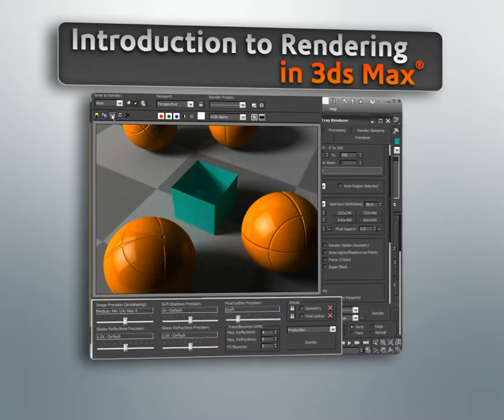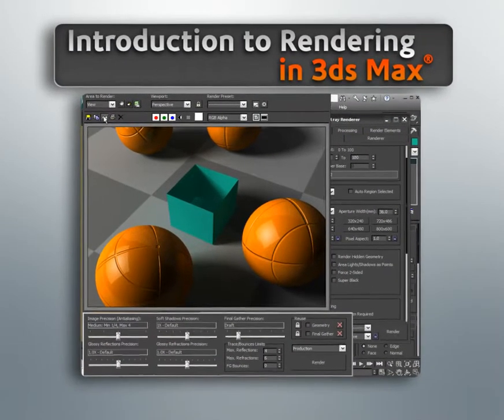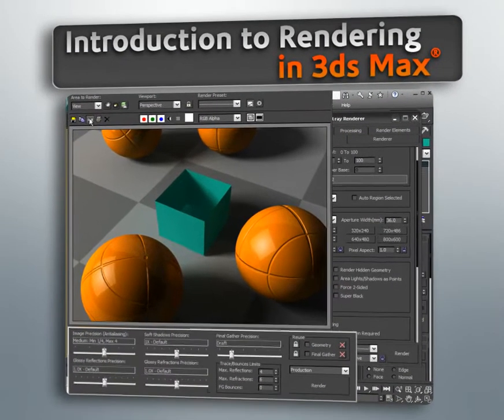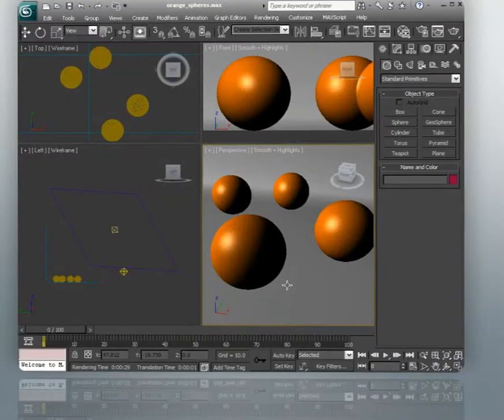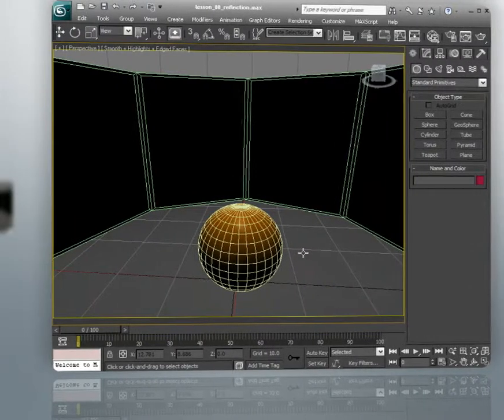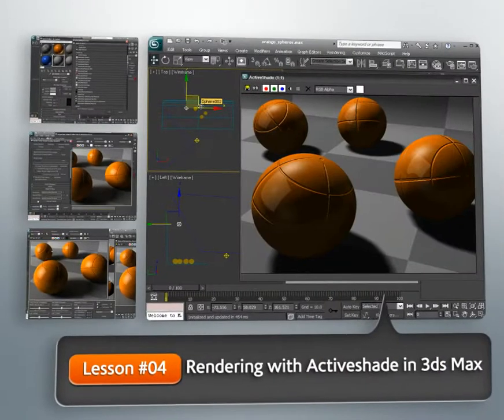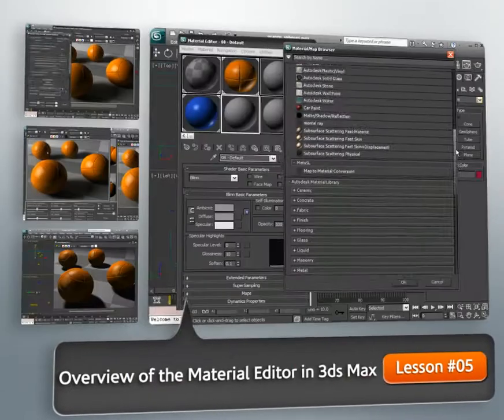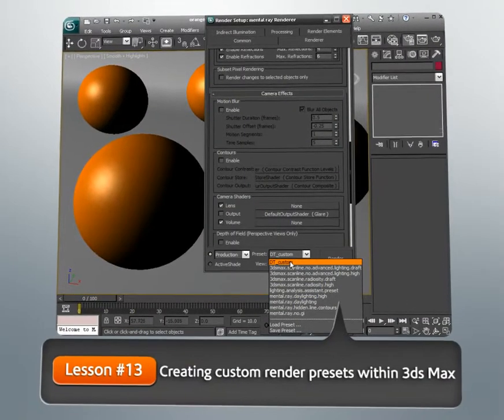Introduction to Rendering in 3ds Max